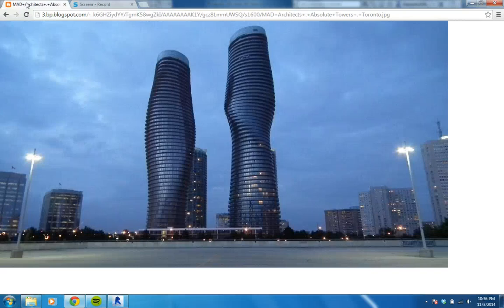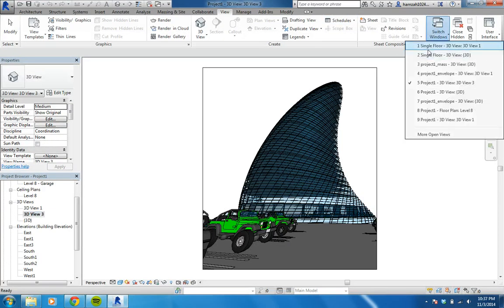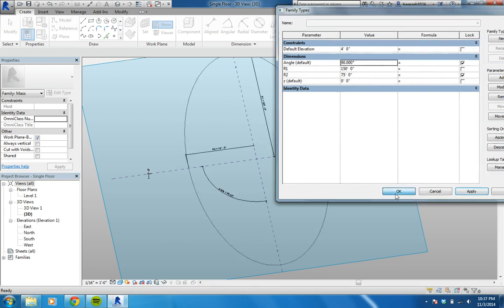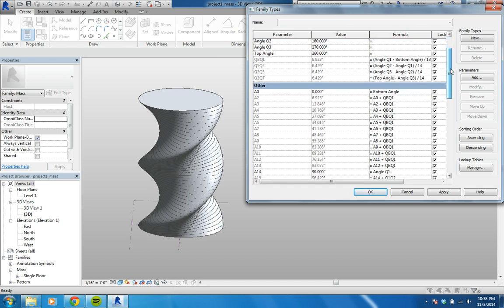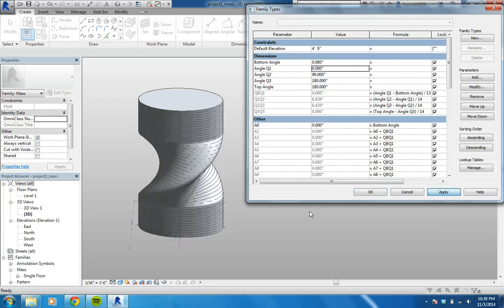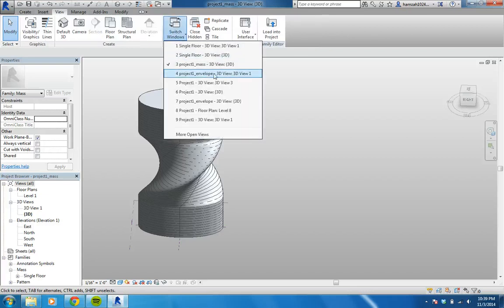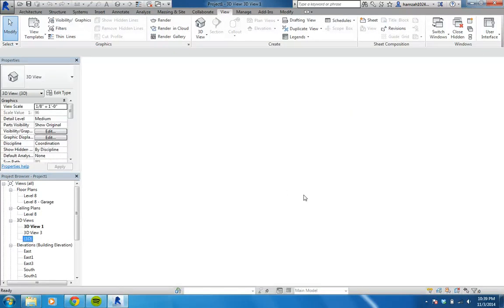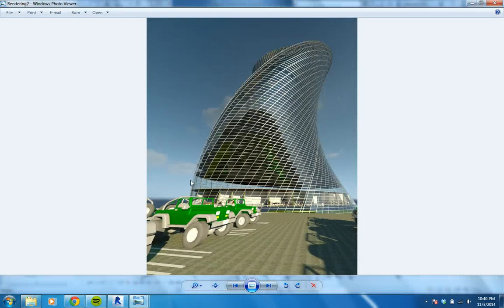ARCH 653 Project 1